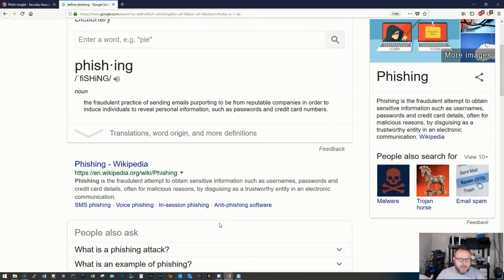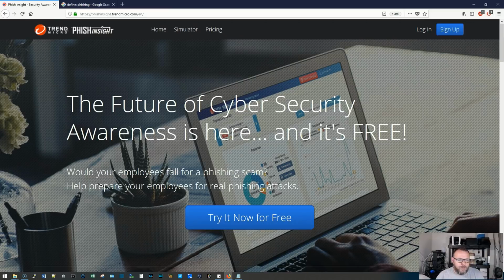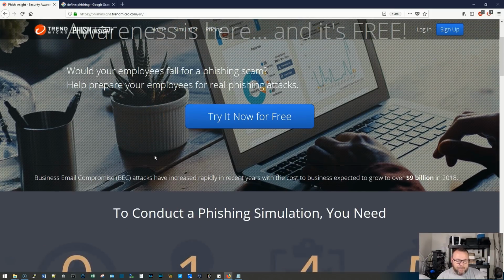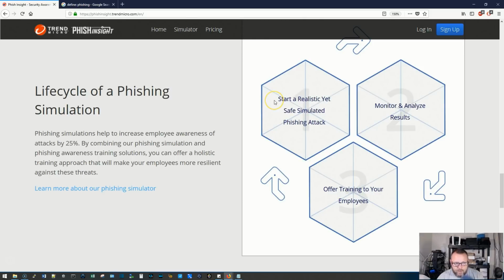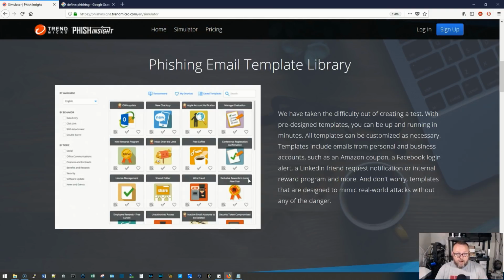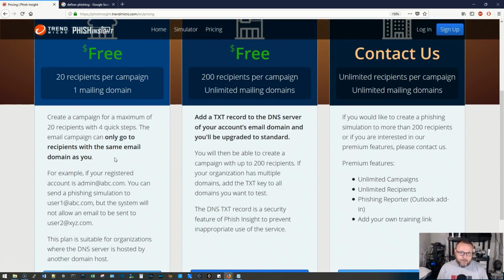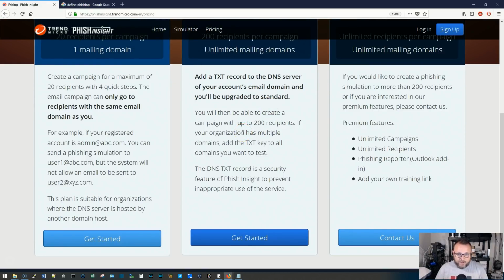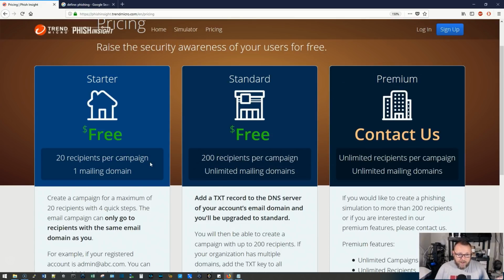Free Phishing Tools!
October is National Cyber Security Month!  Get your phishing on now with this free tool from Trend Micro!  Use this for your business or as a consultant to bring awareness to the dangers of phishing!